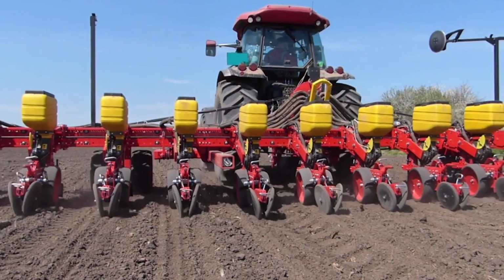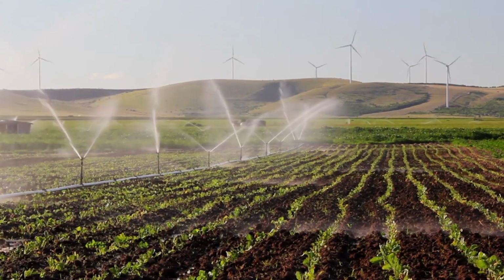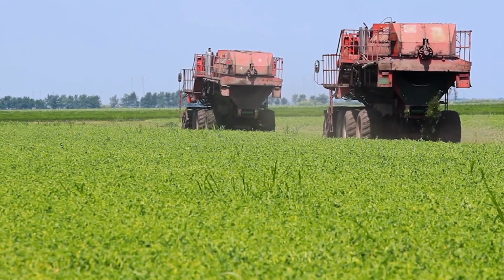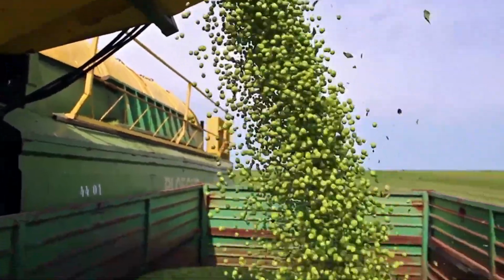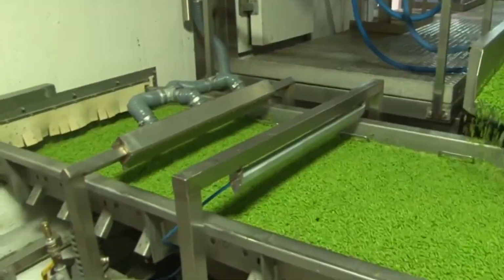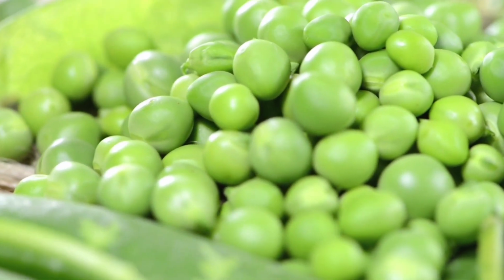Pilot for TV Show Planet Custard and the Moon - Episode 1 “Planet Pea”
Episode One - Planet Pea
Journey into space and join Planet Custard and the Moon as they look through their magical telescope to learn and sing about our favourite vegetable, peas.

Written by Simon Bennett
Artwork by Clare Bennett

Introducing Evelyn Honey as Planet Custard